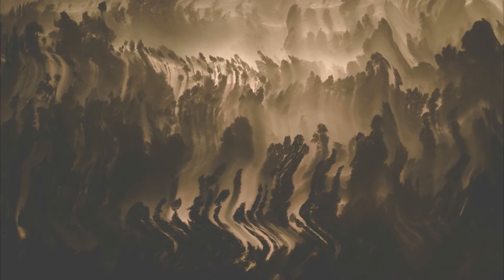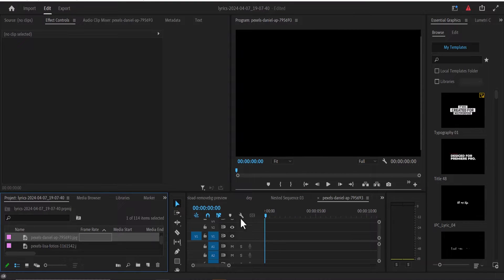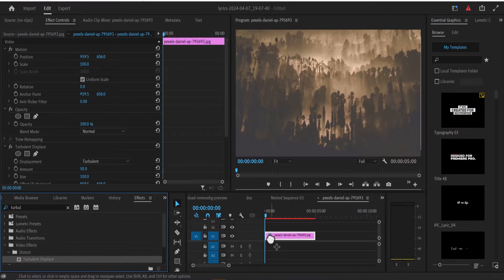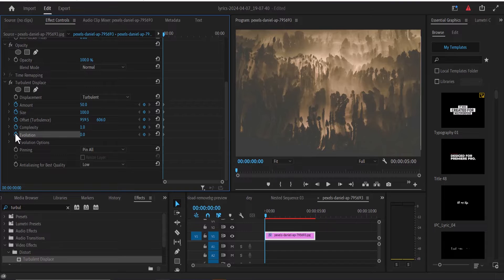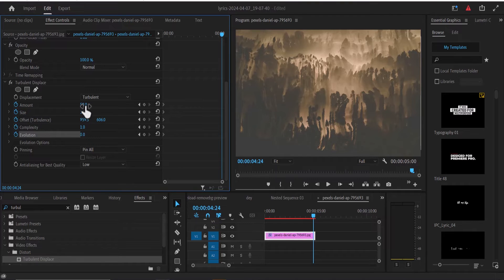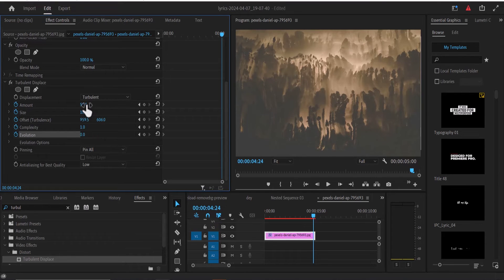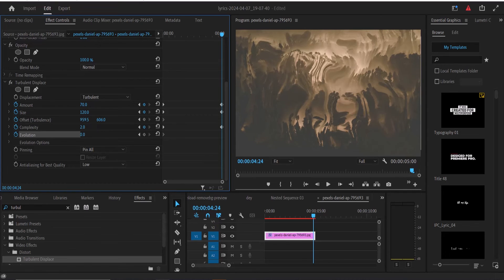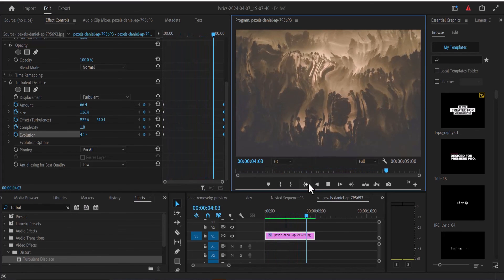How To ANIMATE ANY STILL IMAGE In Premiere Pro || LIQUID ANIMATION EFFECT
this is how to animate any still image to create the liquid Animation Effect In Premiere Pro